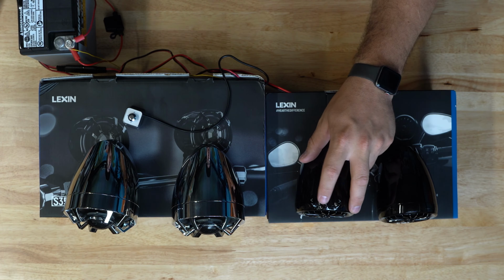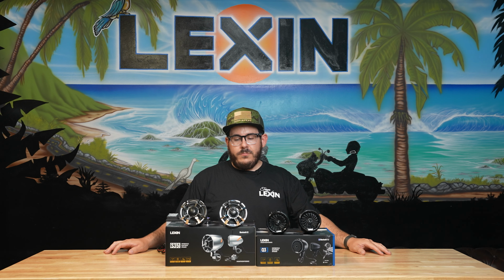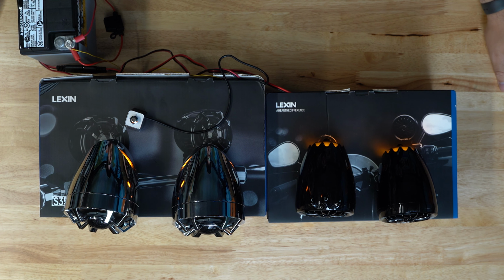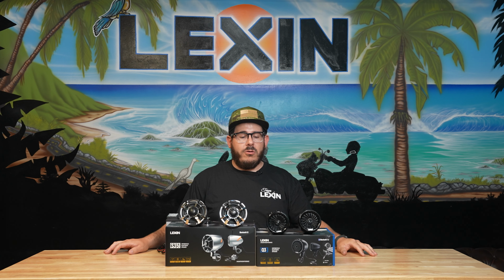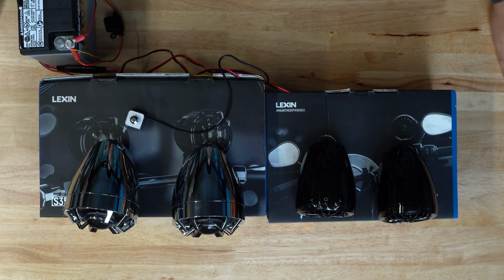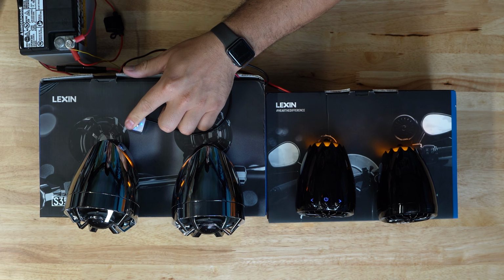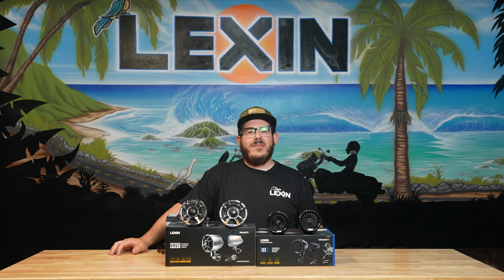Q3 & S35 Pairing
In this video we show you how to pair a set of Q3 speakers to a set of S35 speakers. This same process will work going Q3 to Q3 AND S35 to S35.